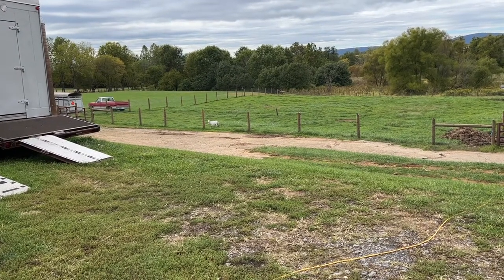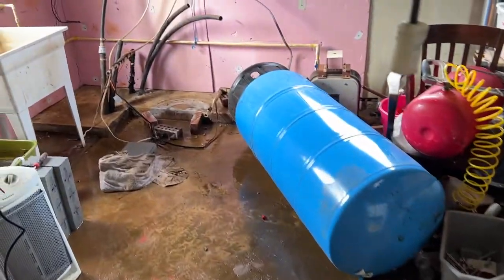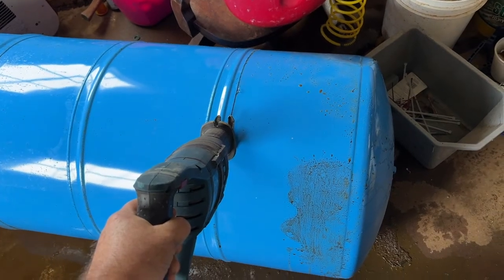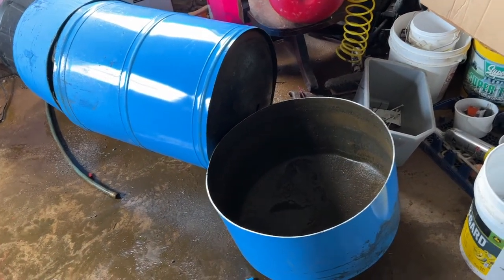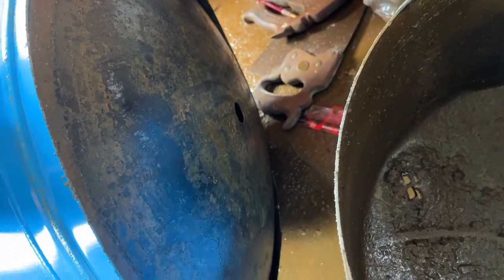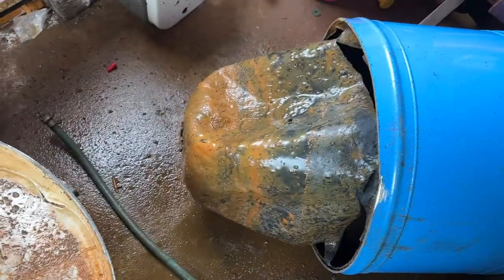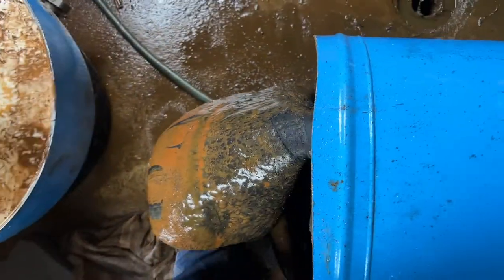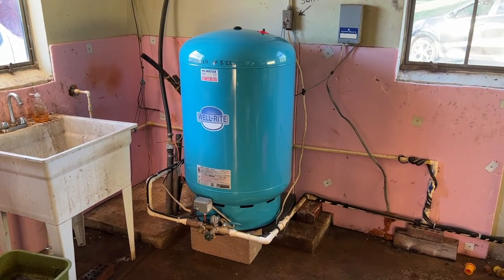What a bad Well System Pressure Tank bladder looks like with tank cut open showing failed diaphragm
This video shows in depth what an old well system pressure tank looks like with failed bladder on the inside. This nasty old diaphragm well system pressure tank had been bad for many years and had gone completely unnoticed until Mr. Water LLC showed up on the scene to install a new Water Softener and do some other things. This video shows how far the house is from this pressure tank and the reason why is gets no attention. A house this far from the water supply tank and well pump system will not readily notice the pressure fluctuations from a short cycling pump tank because the distance and associated friction loss acts like a muffler smoothing out the pulsations of the pump repeatedly turning on and off. This tank was in a seldom visited part of the milking barn feeding it, the main house and another smaller residence. It should be no surprise that failed diaphragm tanks like this harbor bacteria and viruses in the cavity of the bad bladder and can by itself be the cause a positive test for coliform or even e-coli in a water analysis. Sediment buildup and foul odors can also be the result from a neglected well system bladder tank.